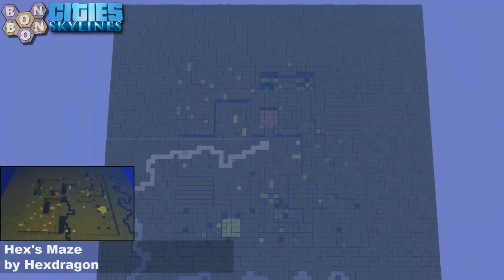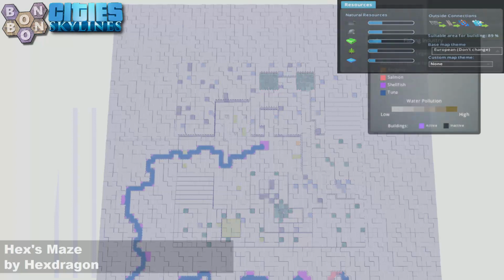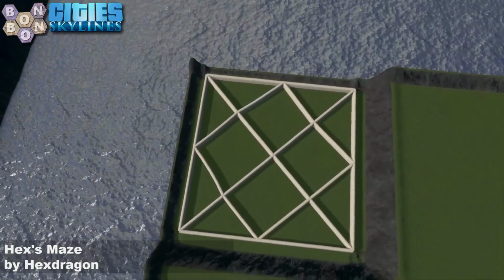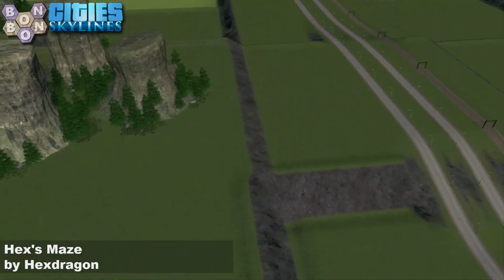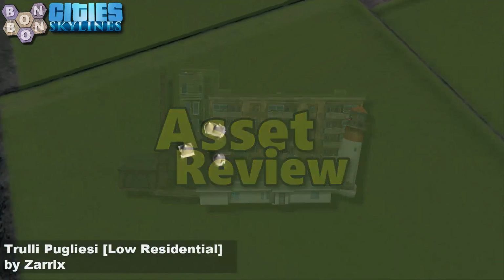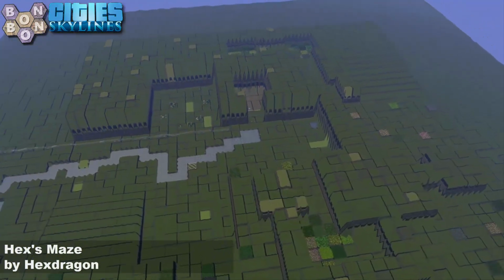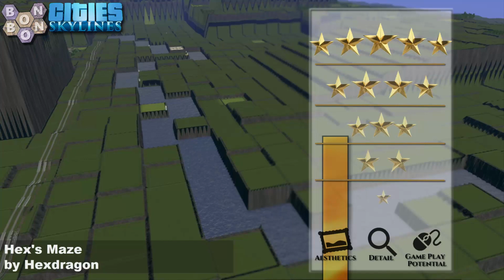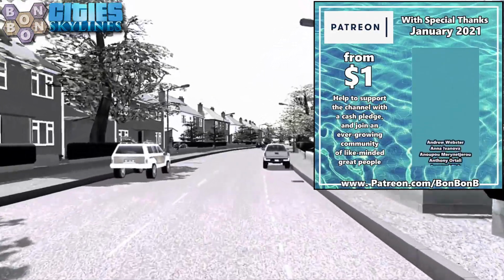CitiesSkylines - What Map - Map Review 1136 - Hex's Maze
Today:
Hex's Maze by Hexdragon

Intermission Voice Artist:
Zack Otto